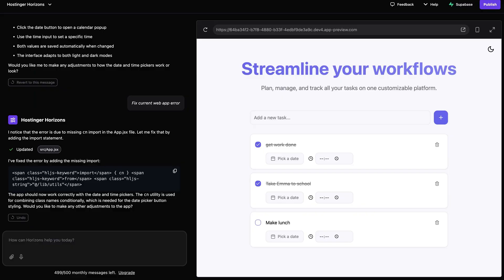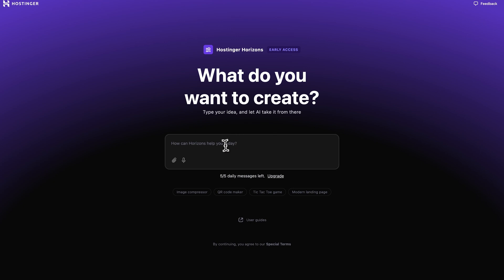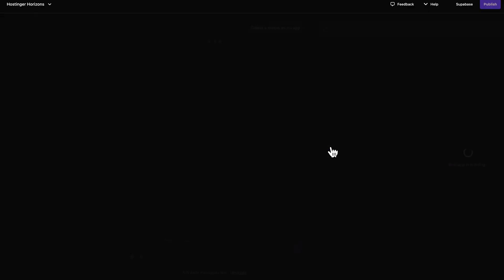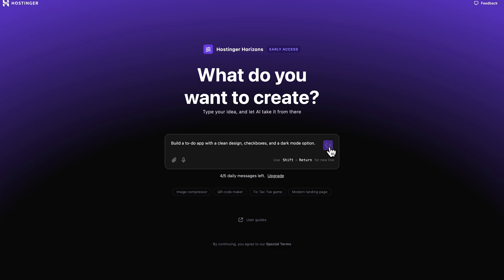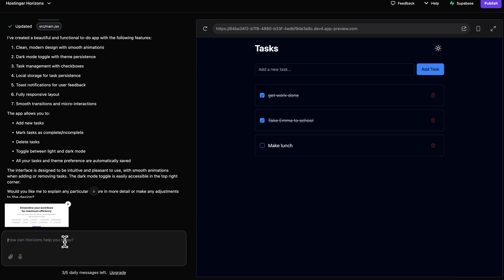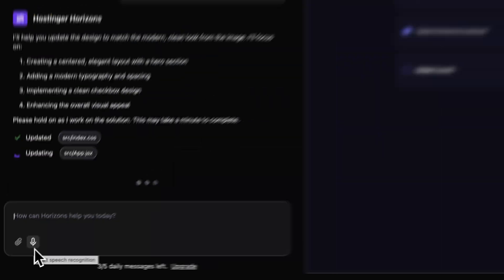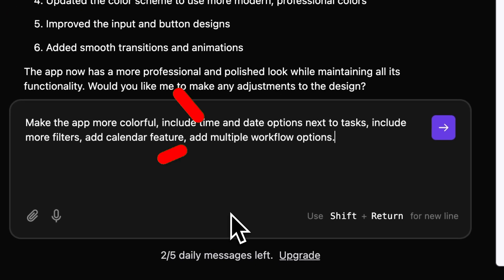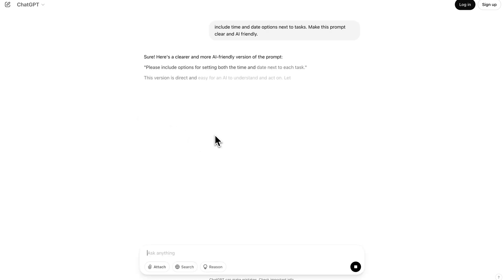How to Update and Edit Your Web Application with Hostinger Horizons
Learn how to easily edit and update your project with Hostinger Horizons!
Try Horizons out now for FREE!

New to Hostinger Horizons and wondering how to make edits or updates to your project? This quick video will walk you through the essential steps to effortlessly modify your project at any time!

📌 Handy Links

🕒  Timestamps

00:00 - Introduction
00:13 - Generating your web application
00:40 - Uploading sketches and using microphone
00:56 - Updating project with prompts
01:06 - Using AI tools to help with prompting

⭐Follow Us⭐

   / hostingerac.  .